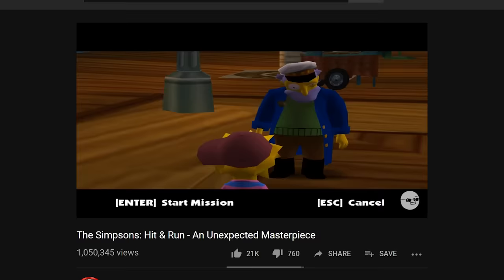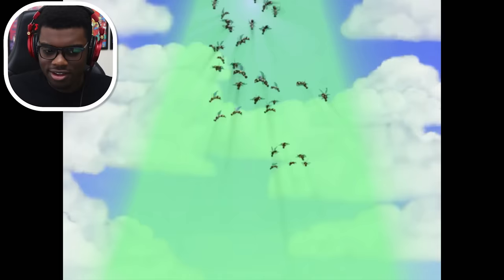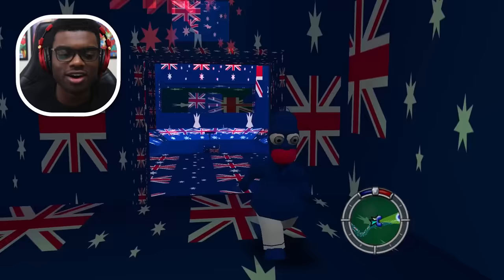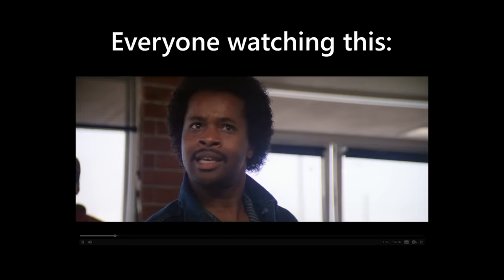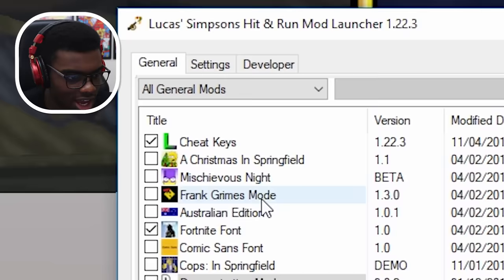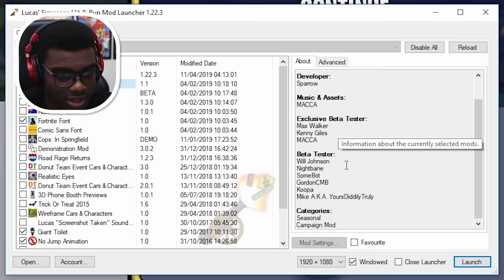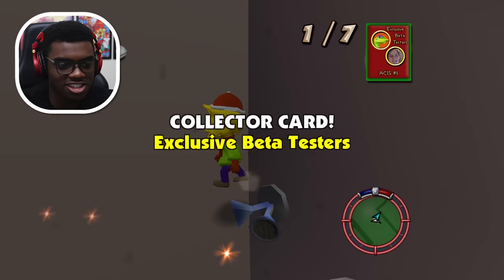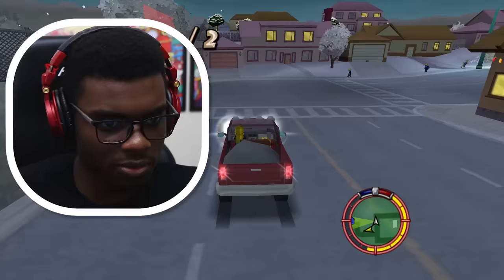HORRIFYING Simpsons Hit & Run MODS!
I play with mods in The Simpsons: Hit & Run. Some of it was beautiful. Some of it was downright terrifying.

💿 tracklist
Don't Break - SINY (ES)
Soda - Osoku (ES)
Done My Time Out in the Cold - Blue Topaz (ES)
Simpsons Hotline | The Simpsons: Hit & Run OST - Marc Baril, Jeff Tymoschuk, Allan Levy